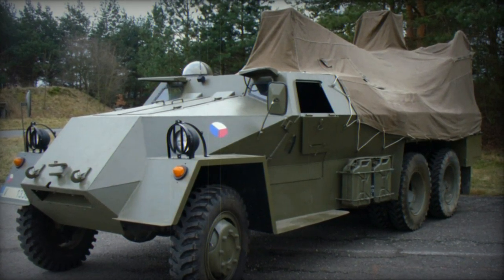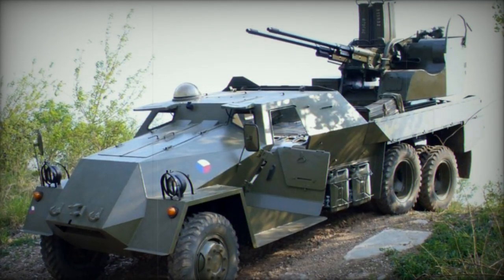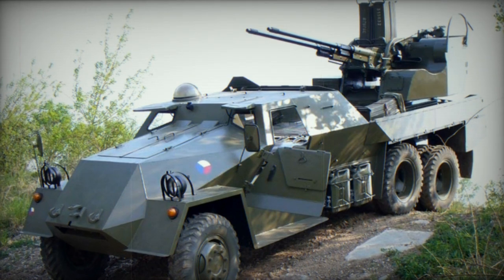M53 Praga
The Czech-made M53/59 Praga SPAAG system was adopted by several armies of the world.